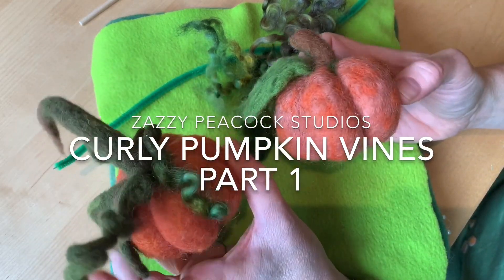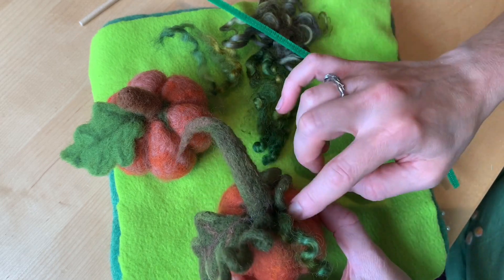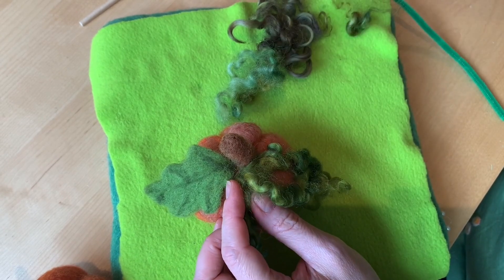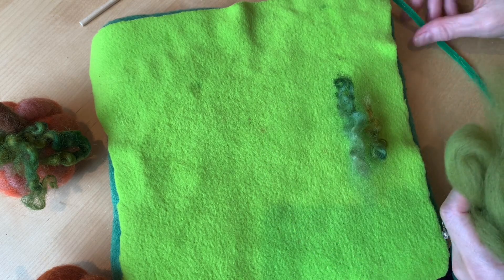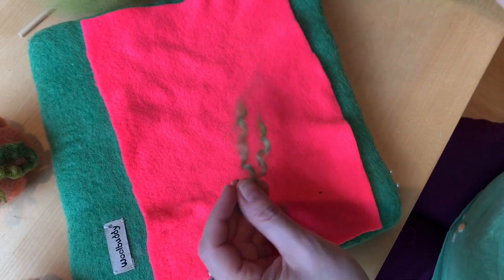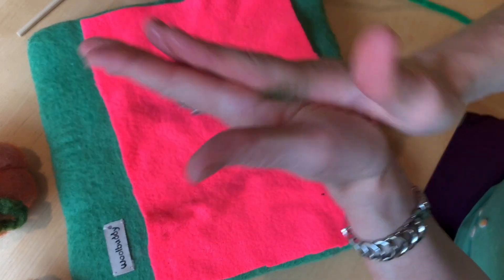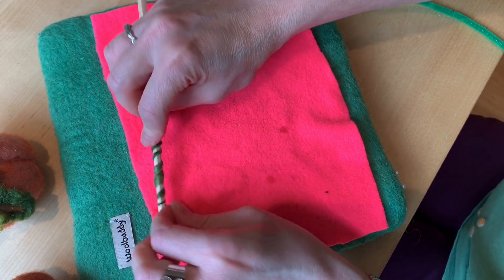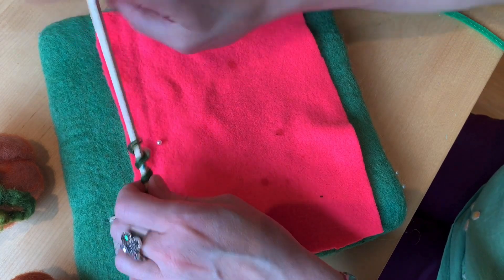Curly Pumpkin Vines Part 1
Jill Newman of Zazzy Peacock Studios demonstrates the first of three techniques for making curly wool vines for a felted pumpkin.